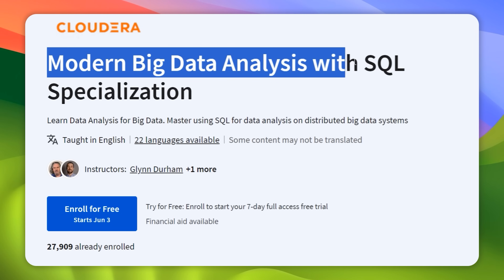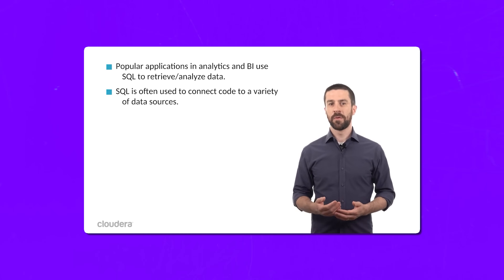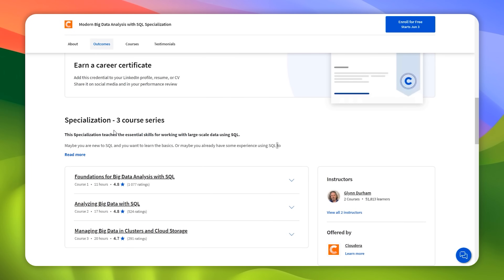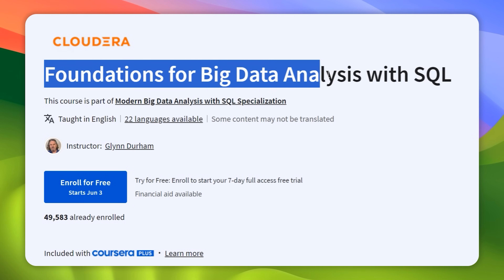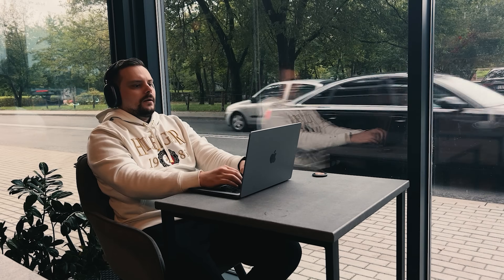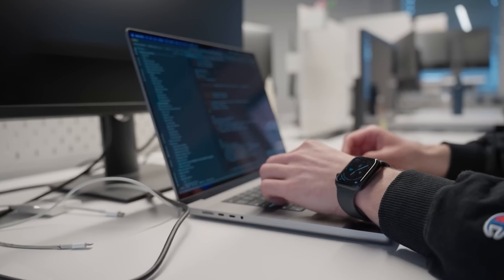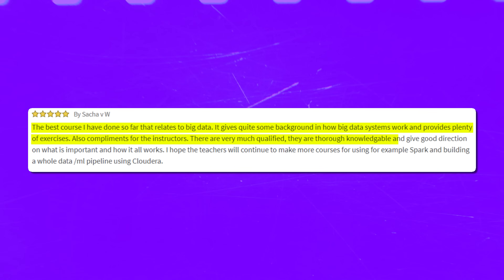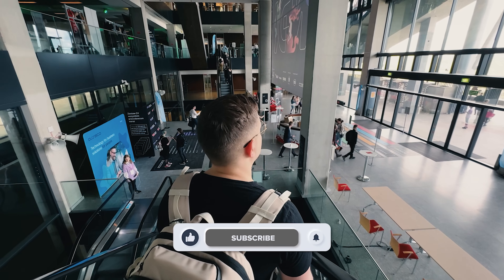Modern Big Data Analysis with SQL Specialization Review - 2025 | Is It Really Worth it? (Coursera)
Today, I'm going to make a Modern Big Data Analysis with SQL Specialization Review. Here are the things I will cover in this video: course overview, structure and content, pricing and certification, career opportunities, and student reviews. I'll also add my personal feedback about this learning program.

⏱️CHAPTERS:
0:00 Modern Big Data Analysis with SQL Specialization Review
0:51 Overview
2:56 Who Is This Course For?
3:10 Structure and Content
5:04 Pricing and Certification
6:11 Career Opportunities
6:56 Student Reviews
8:03 Is Modern Big Data Analysis with SQL Specialization Worth it?